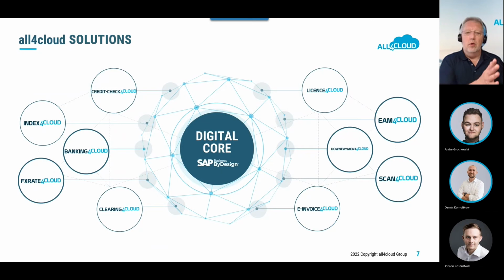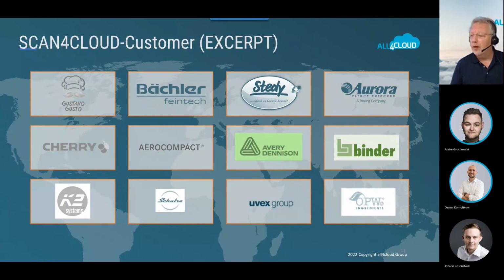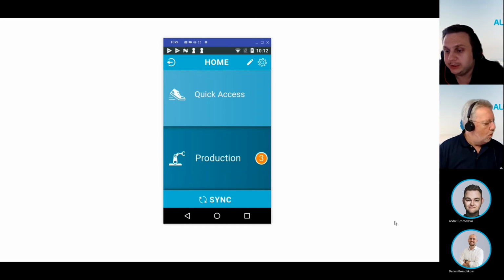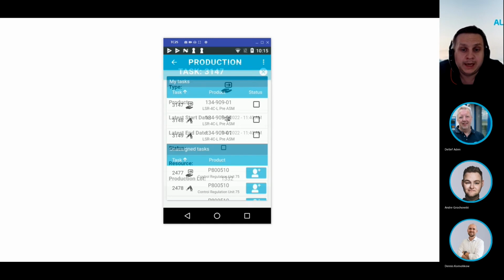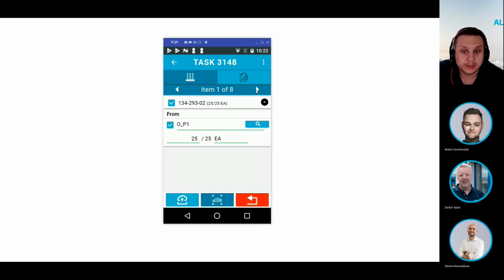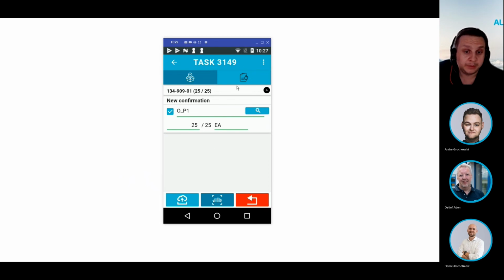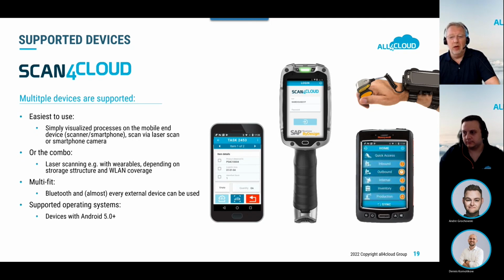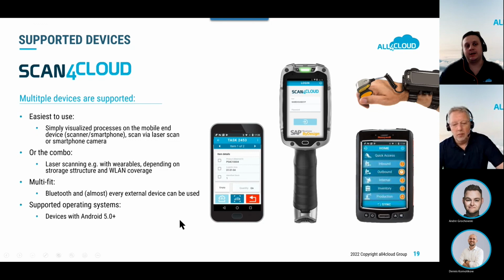Production App - scan4cloud production (Online-Demo) | all4cloud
SCAN4CLOUD PRODUCTION: THE PRODUCTION IS QUITE IN YOUR HANDS

You are searching for a digital assistance that protocol your SAP Business ByDesign production-tasks and supports your employees mobile? From now on, you capture informations about the setup, manufacturing and disassembly of working spaces, consumption and also the processing timings while the procedure in real-time.

► Any questions? We are happy to receive comments!